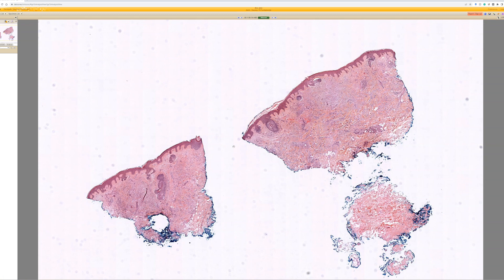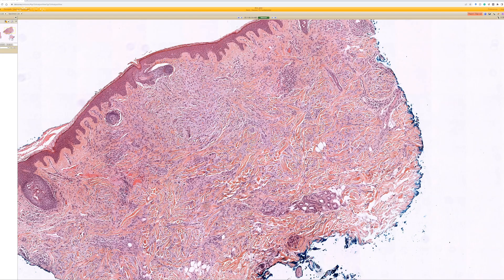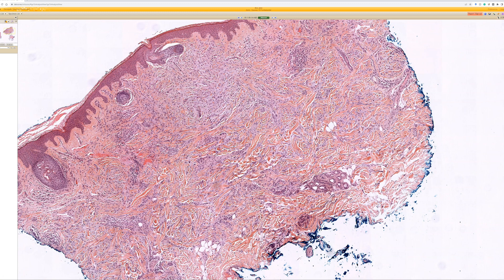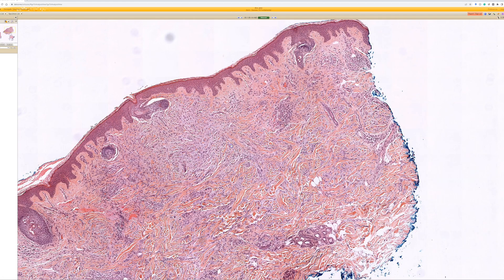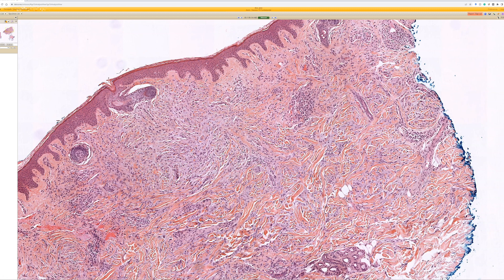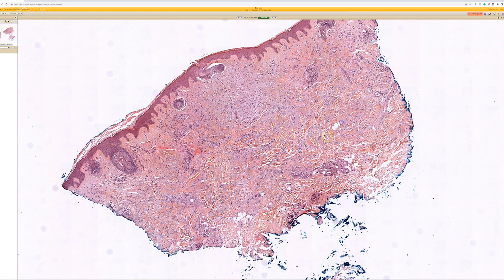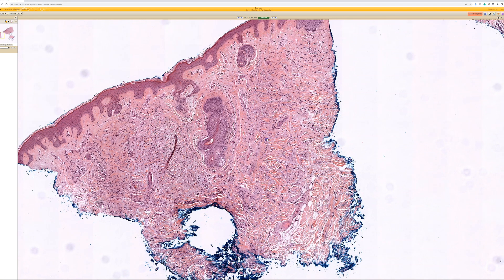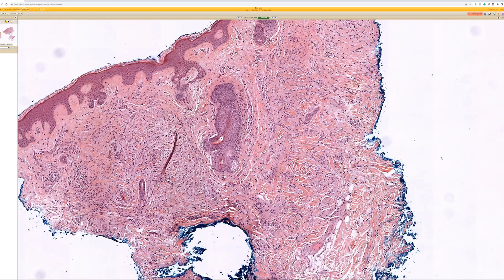Scleromyxedema (lichen myxedematosus) (NOT pretibial myxedema or scleromyxedema) dermpath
Pretibial myxedema vs Scleredema vs Scleromyxedema